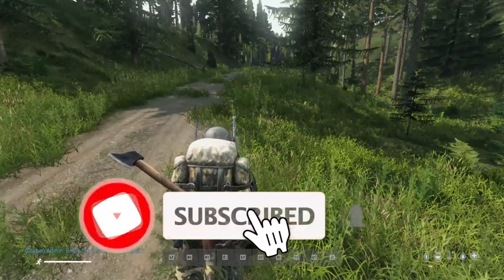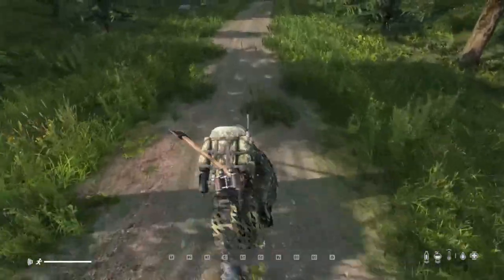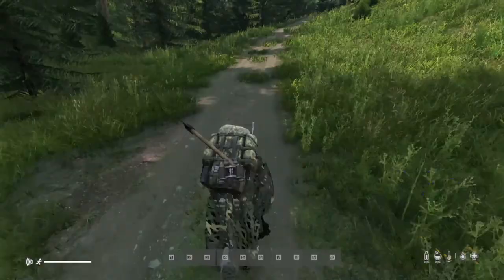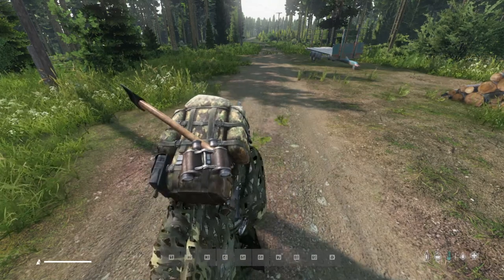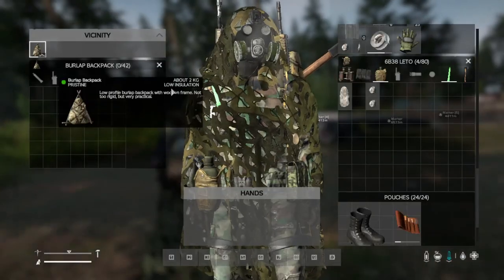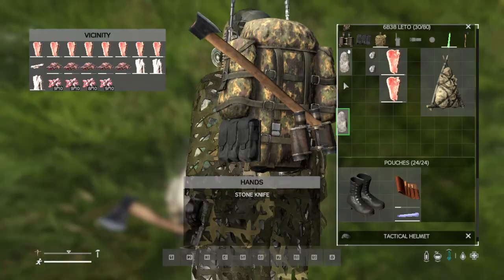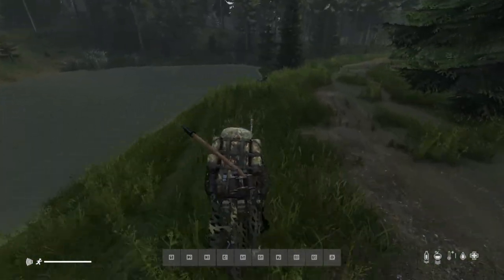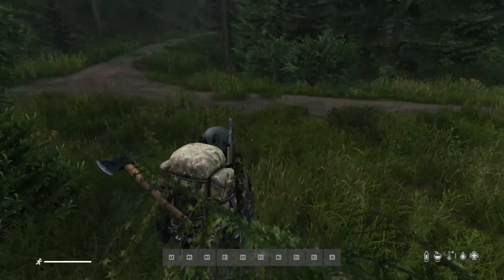How To Craft Survival Items In DayZ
In this video I will show you how to craft survival items in DayZ. If you want to learn more about crafting items in DayZ then check this video out!

Thanks Chris.